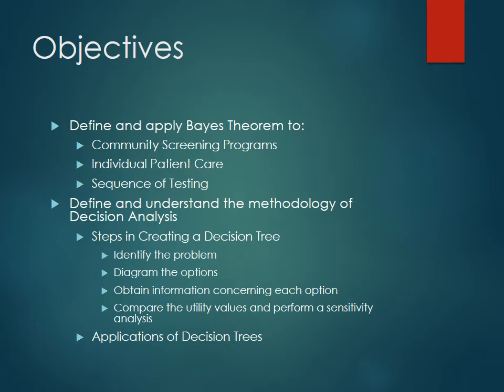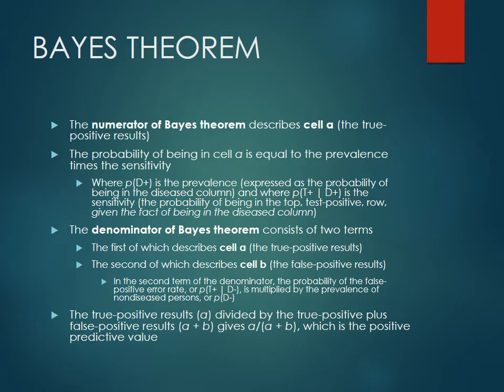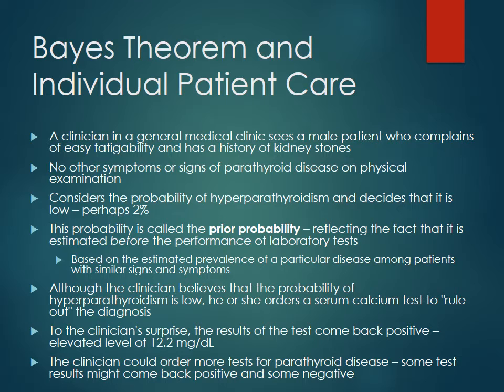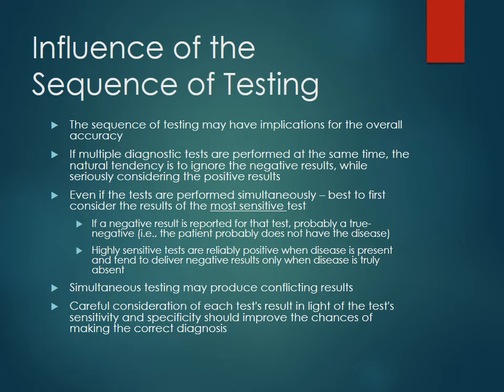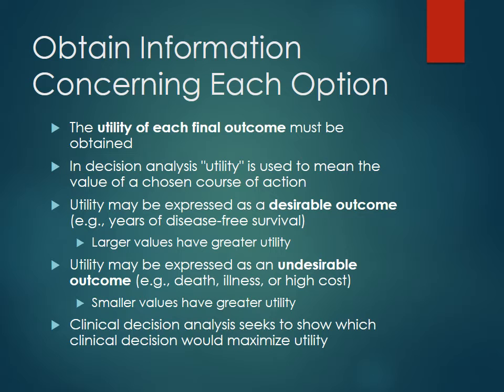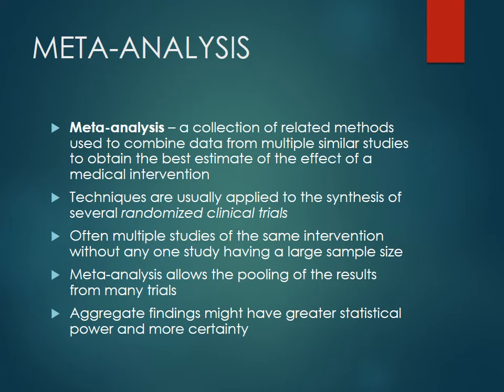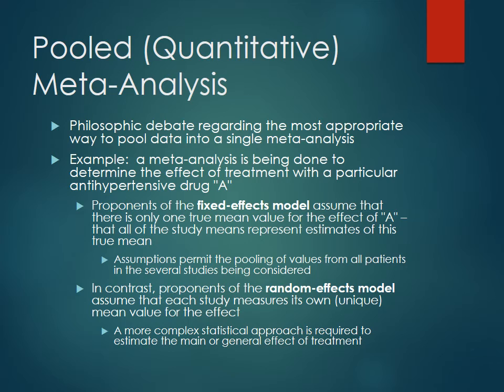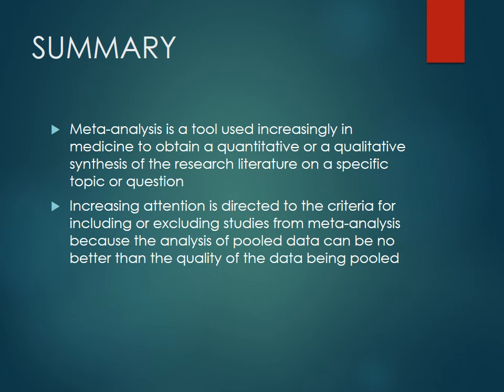18 Improving Decisions in Clinical Medicine